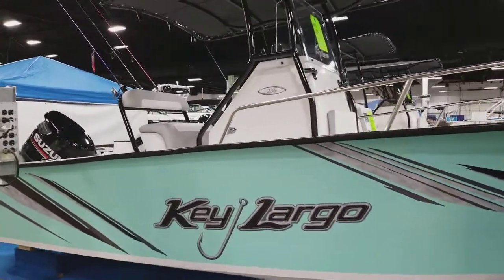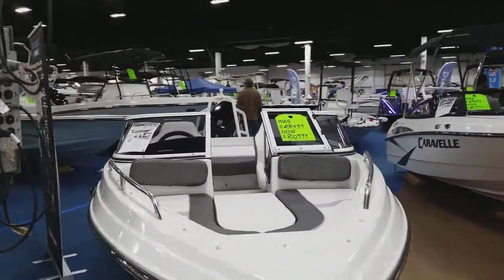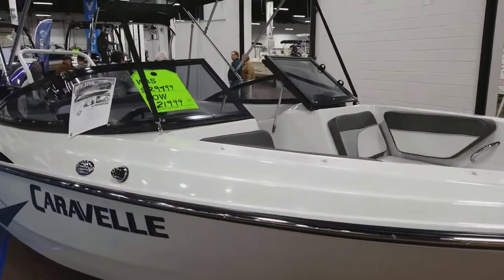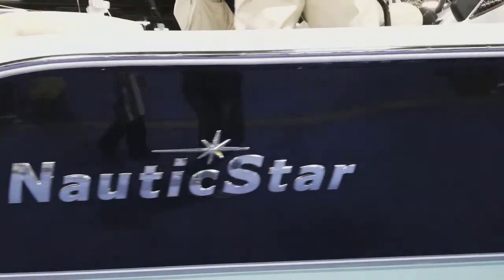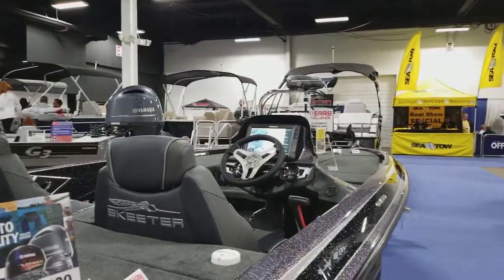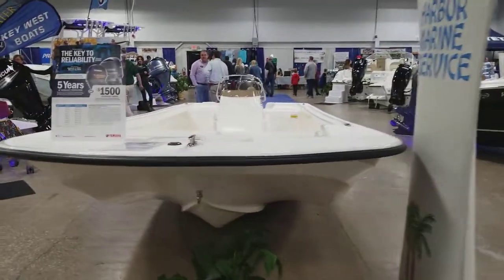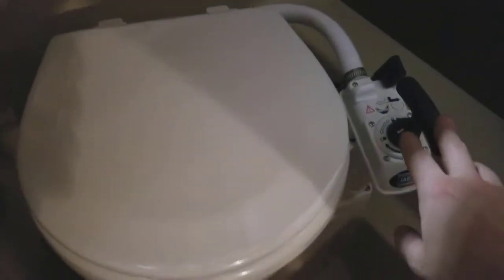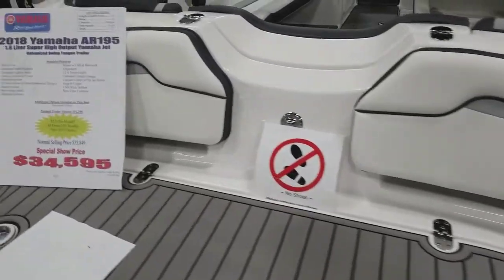Boat Show in Oaks PA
Boat Show in Oaks PA  I have always loved boats and I thought it would be fun today to go shopping for a new one and see what is out there for 2018!